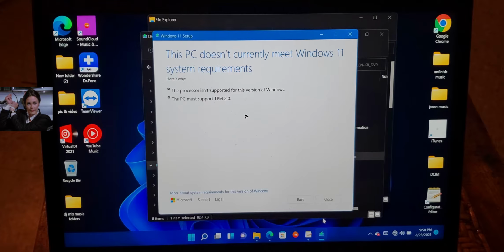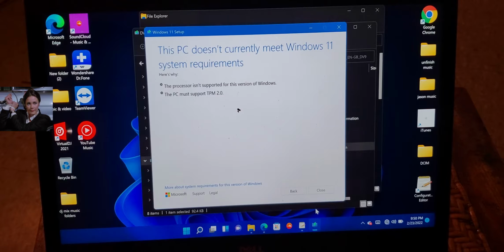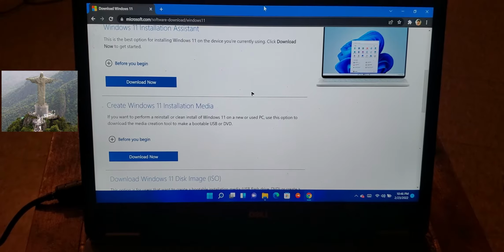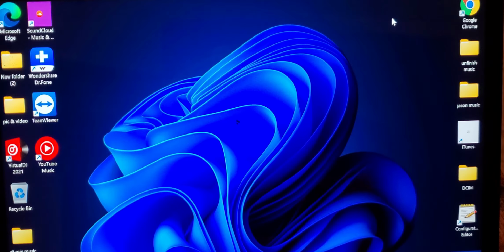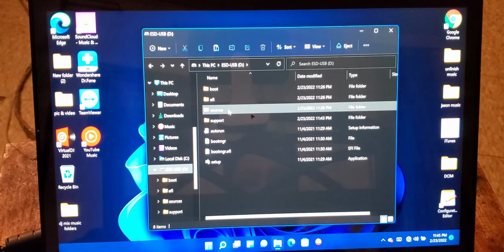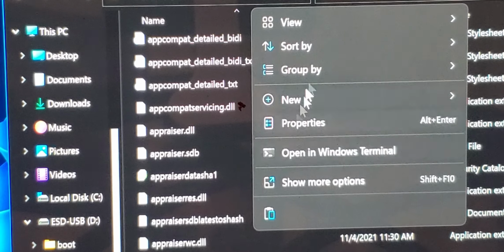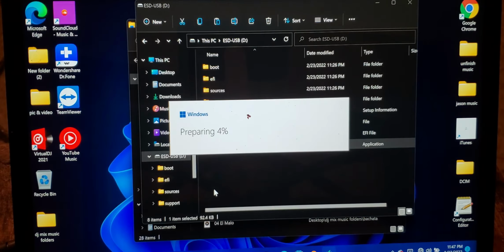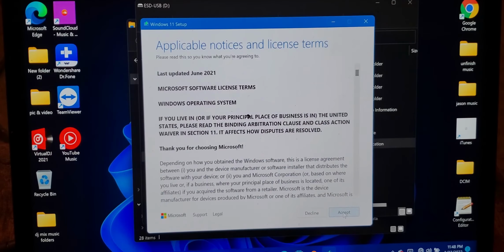Dell latitude e7470 window 11 upgrade & for other pc/laptop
how to upgrade to window 11